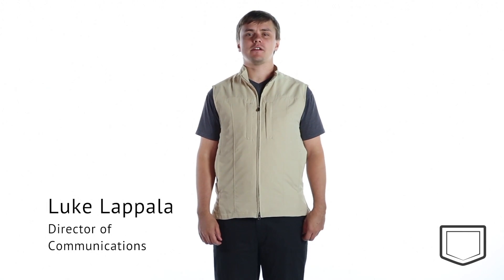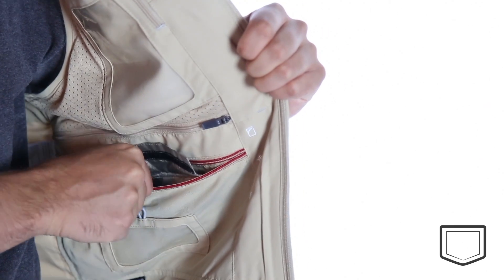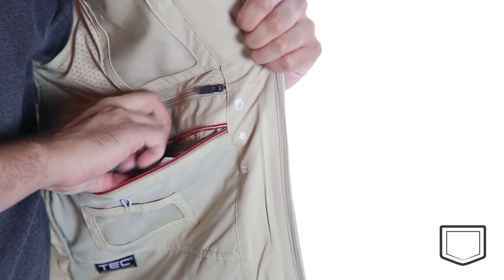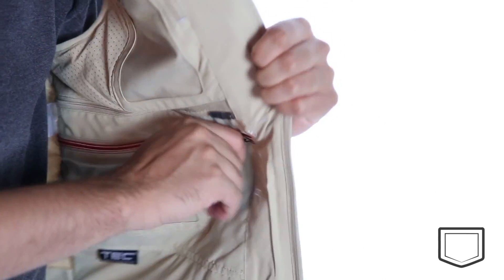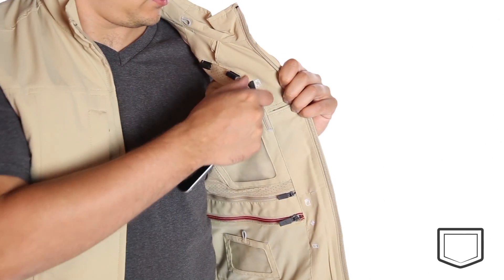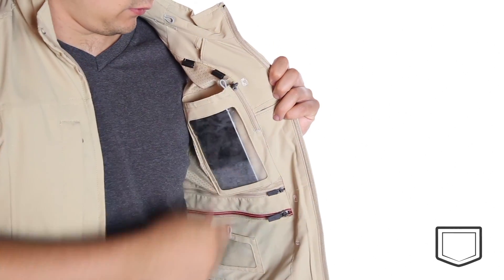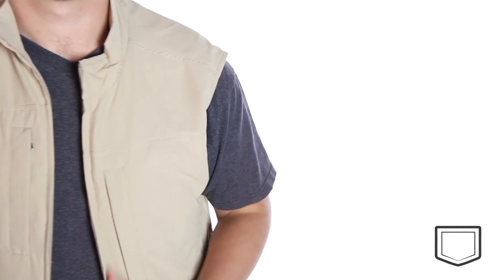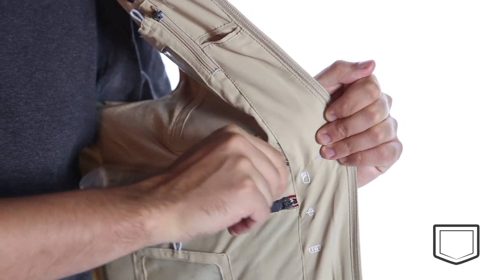The Product That Made SCOTTeVEST: RFID Travel Vest for Men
This is the RFID Travel Vest. This is our most sought-after and sold item, the RFID Travel Vest. And because we believe in pocket equality so we also produce women's products with multiple pockets because everyone deserves pockets!